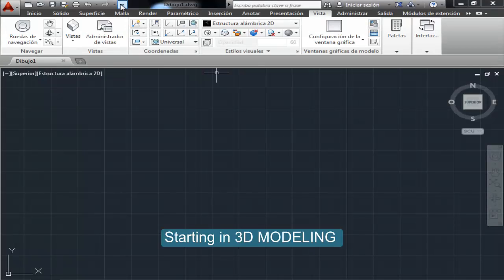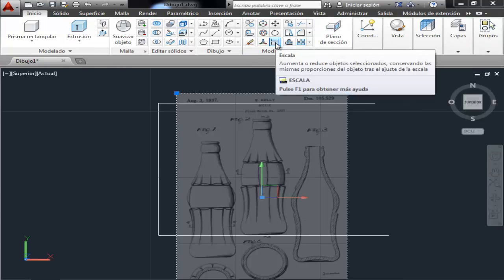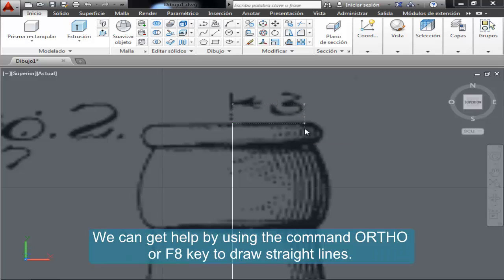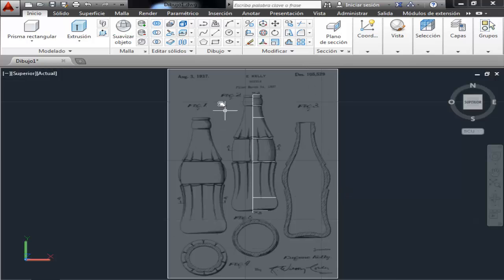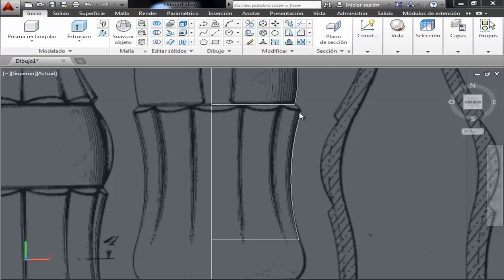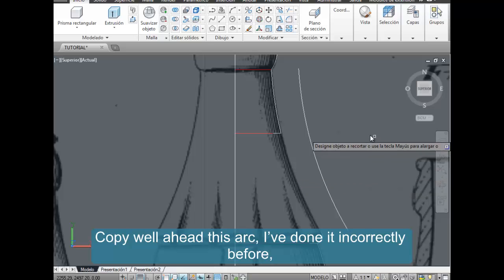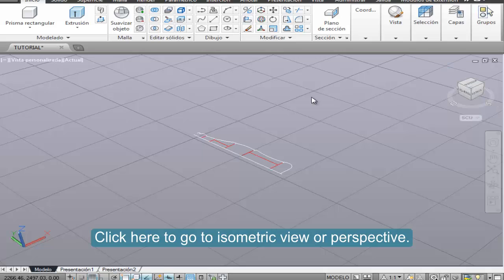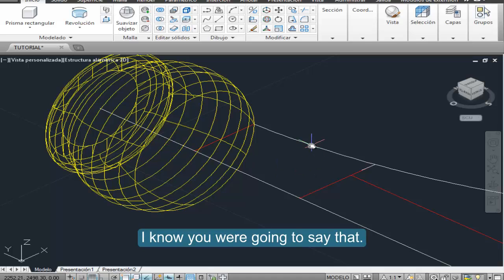Modeling with AUTOCAD 3d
Tutorial on 3D modeling with Autocad 2014 (Bottle of Coca-Cola) where they are the main tools as REVOLUTION, INSERT, ARCO, REALISTIC VIEW isometric PARALLEL MATERIALS LINK LAYER.
Narrated and translated by my brother George.